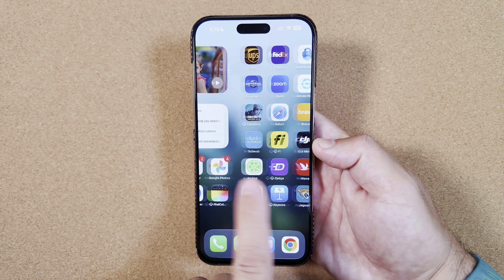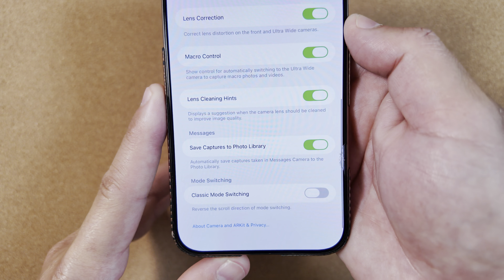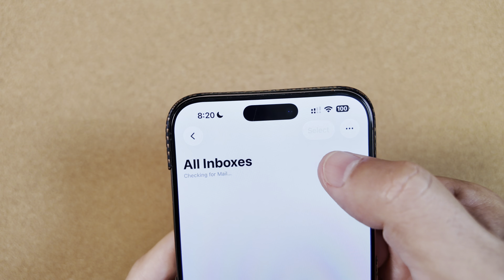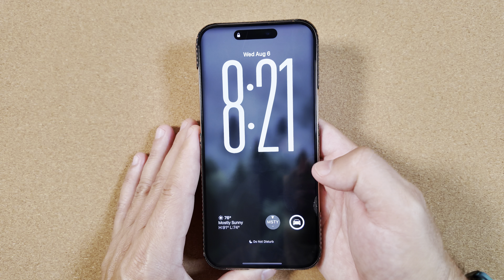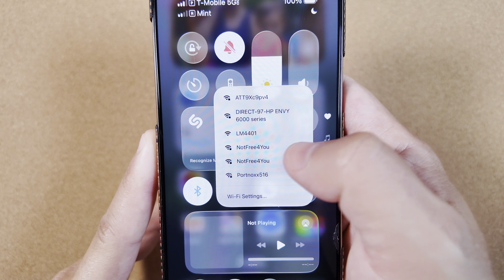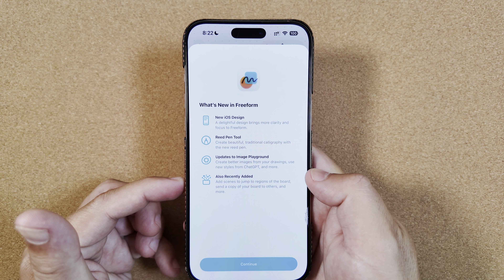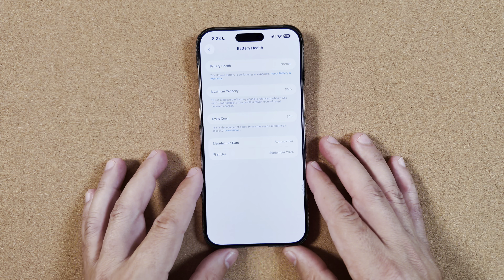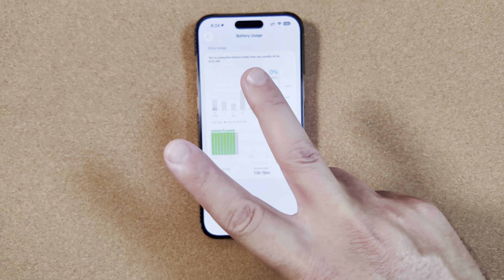iOS 26 Public Beta 2 Is OUT- More Small Tweaks, More Stable!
Back up iPhone before iOS update to avoid data loss with DearMob
Get a free license of this powerful backup, video & photo transfer tool

As expected, iOS 26 Public Beta 2 is based off of Beta 5 and that is a good thing! This seems to be the most stable and "animated" build yet! Lets just in and look at what's new!

65W UGreen Bonus not in video